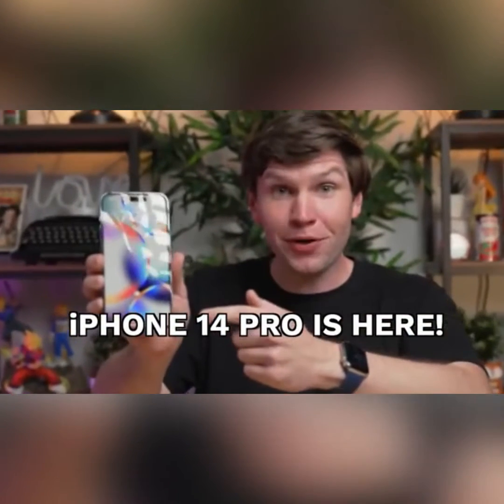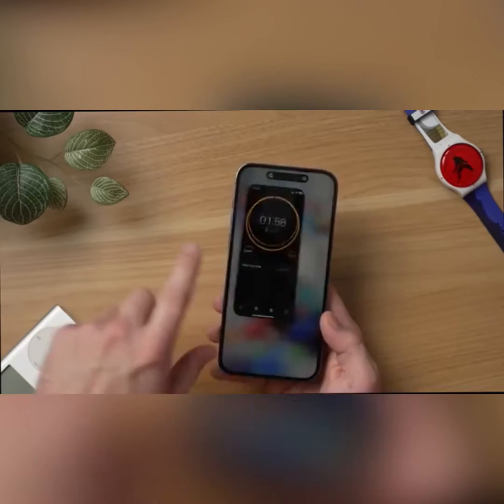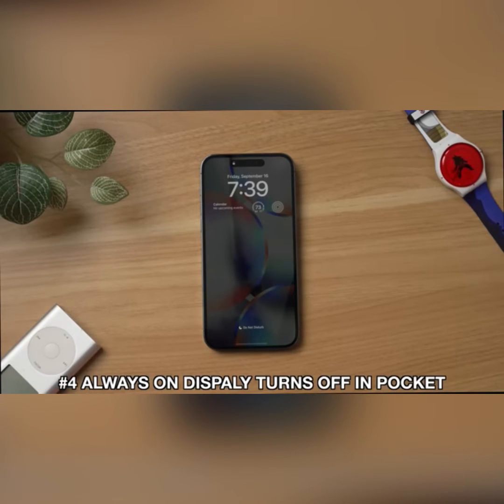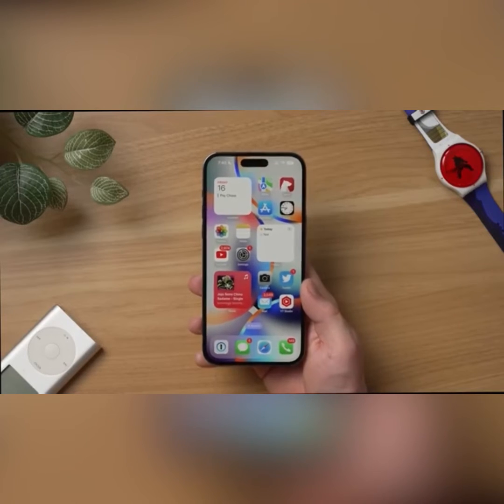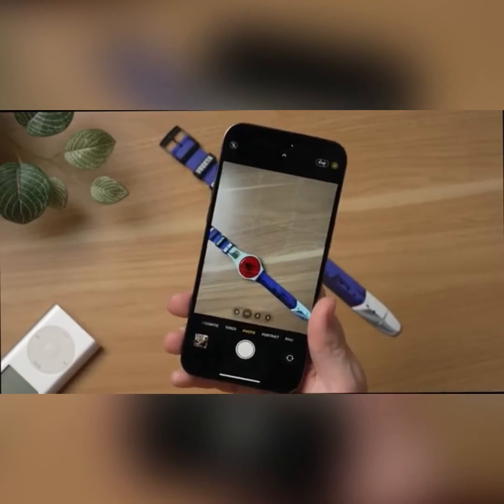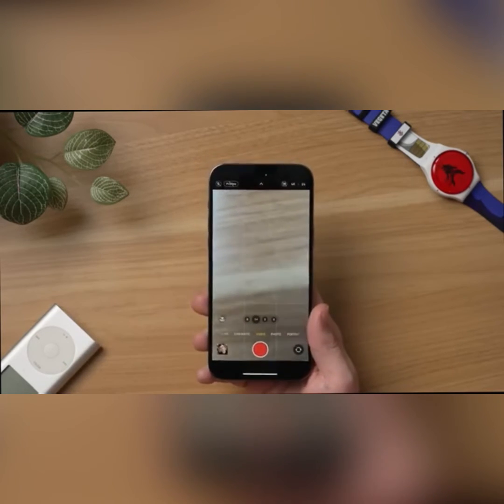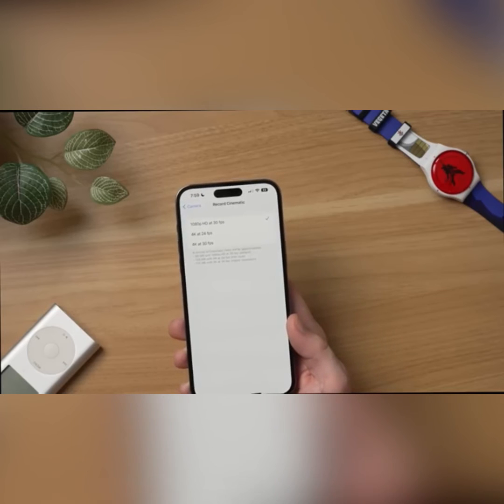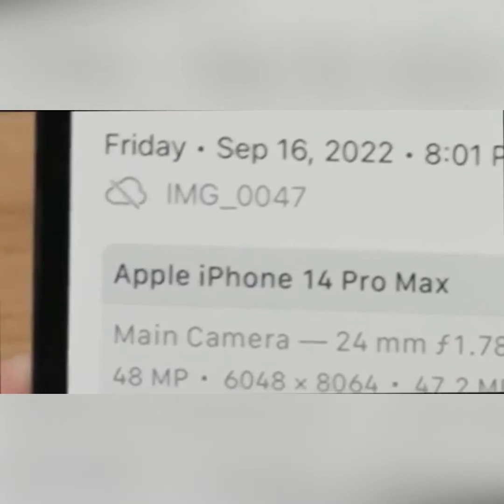New iphone 14,14plus,14pro &14 pro max New hidden tips new features